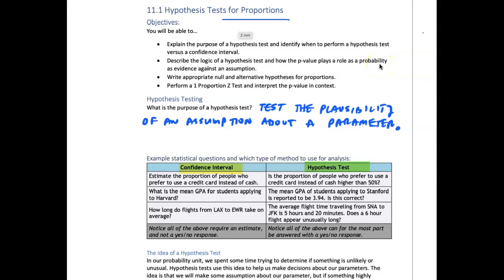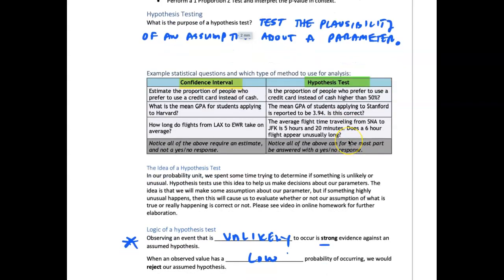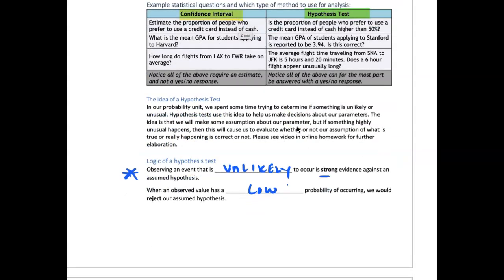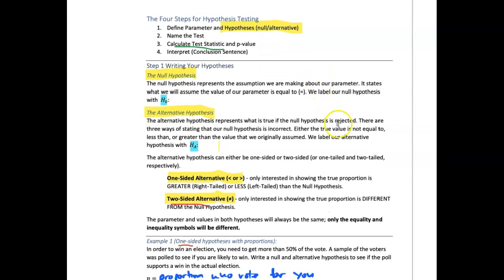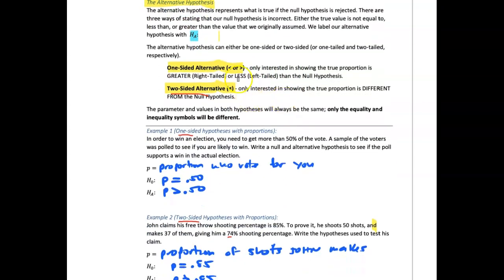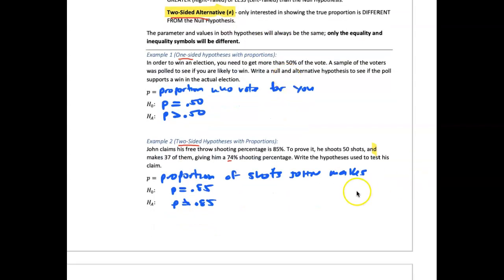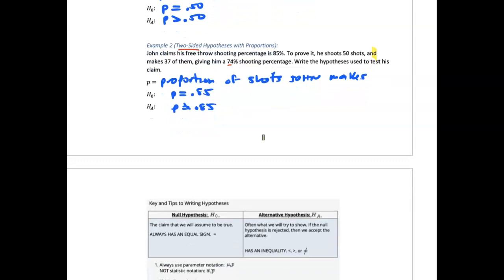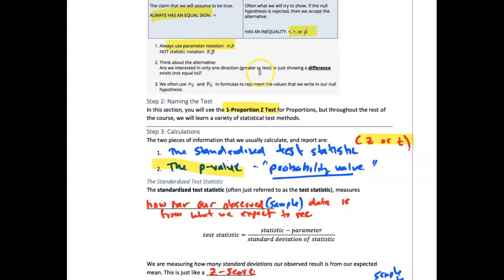Math 219 Module 11.1 Part 1